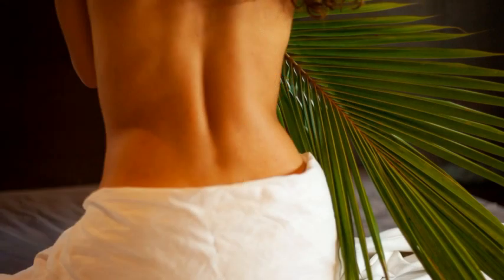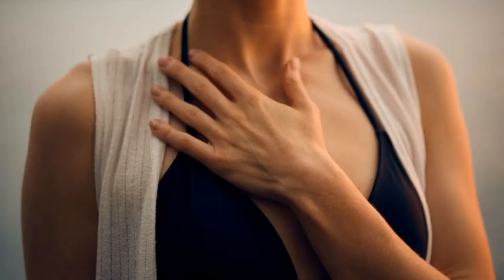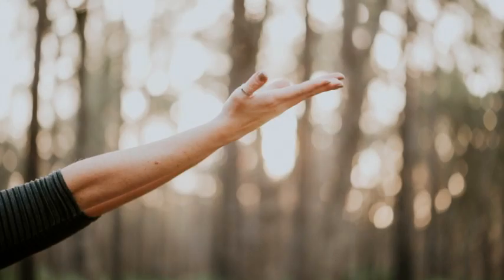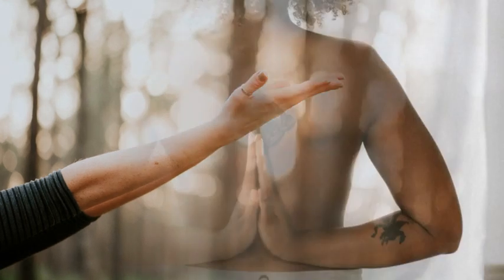Body Scan Meditation Video (Full)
This is a 10-minute Body Scan Meditation technique taught in the online Emotional Intelligence: Self-Regulation class. Body scanning is an effective way to notice any changes or disruptions in your physical body. The aim of this exercise is to bring awareness to the physical sensations in different parts of your body and to establish a parasympathetic baseline. This technique is effective in creating self-awareness and is useful in regulation emotional states.

Registration details for this first class in a series of upcoming Emotional Intelligence classes are coming soon!